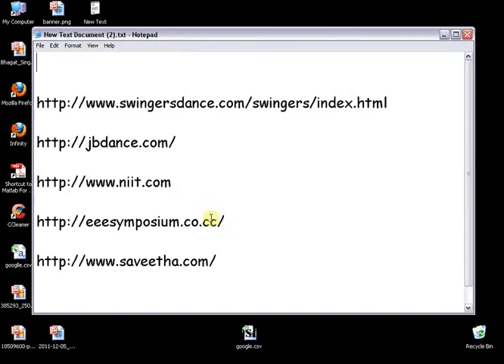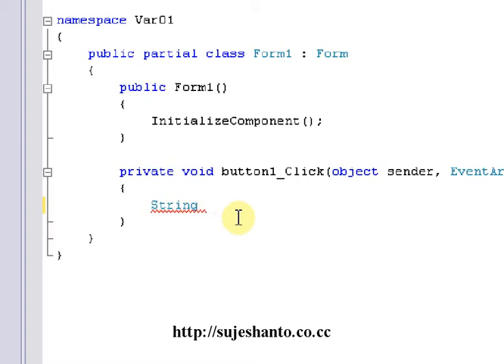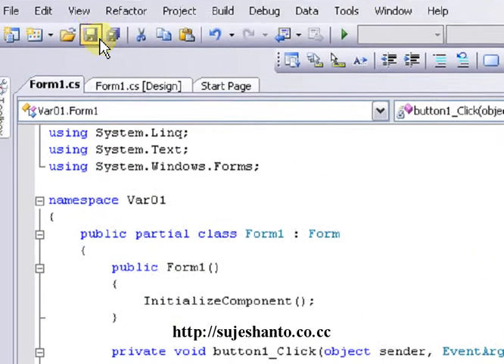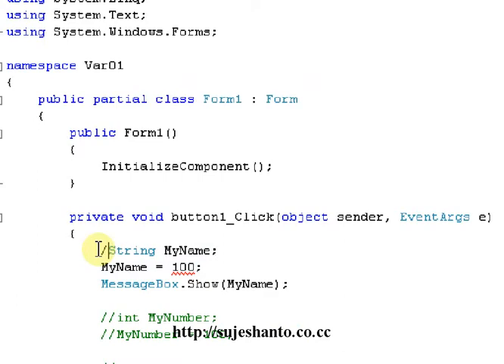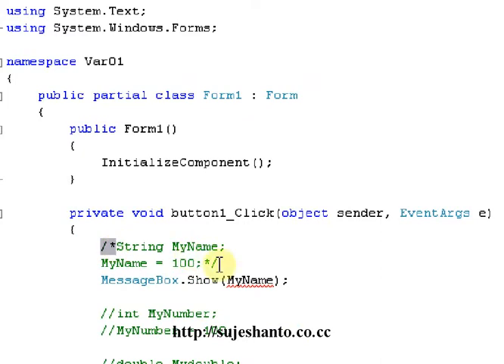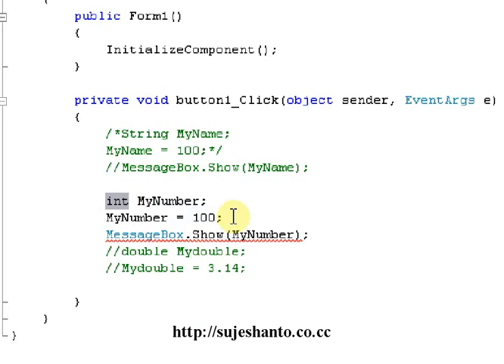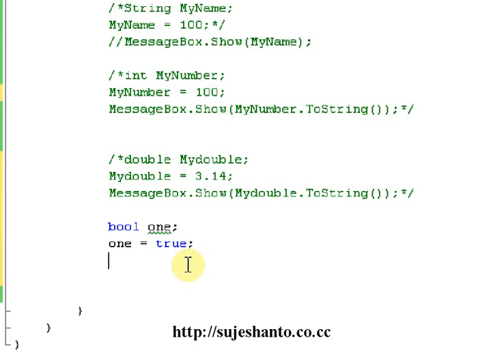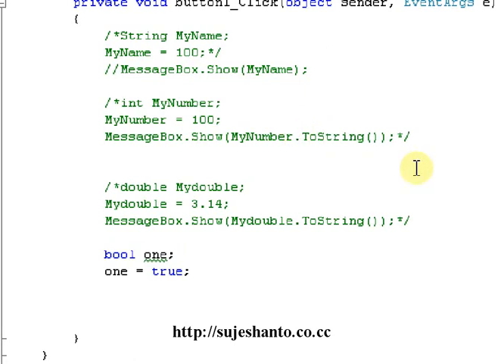ok ! C# tutorials in tamil (Variables)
ok ! C# tutorials in tamil (Variables) by Anto sujesh